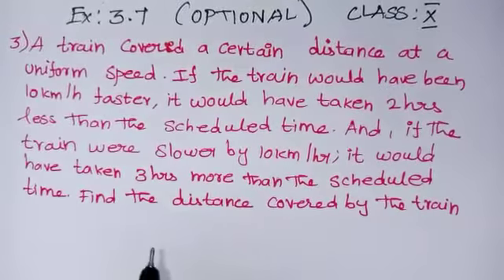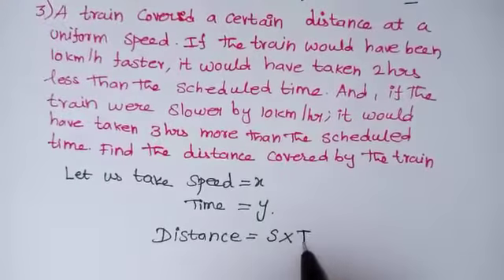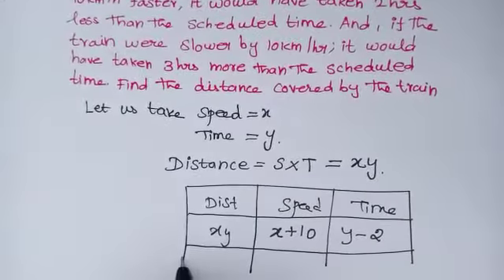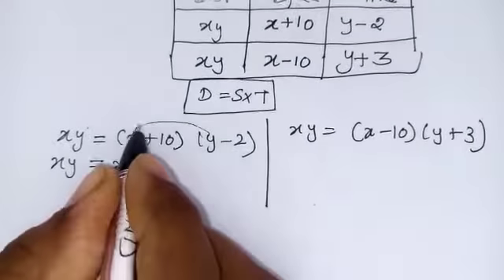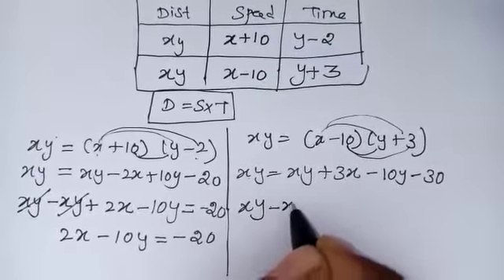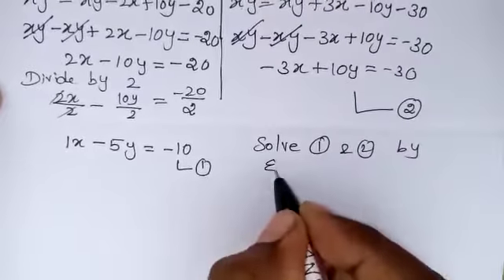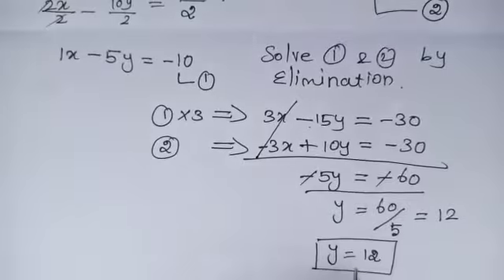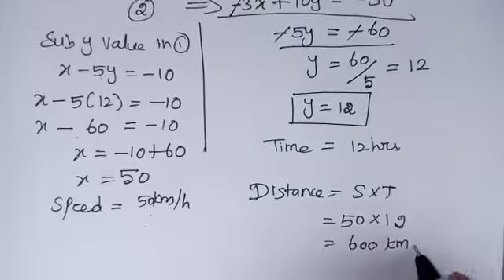Q no 3, ex 3.7(optional), linear equation class 10th maths Ncert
Optional ex 3.7, q no 3, class 10 Maths